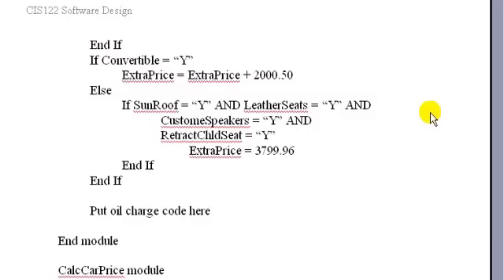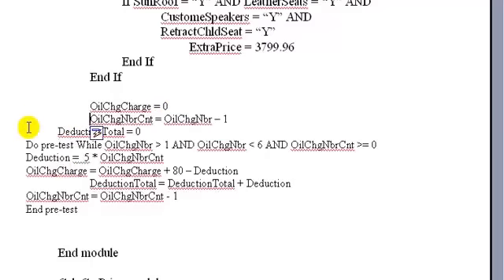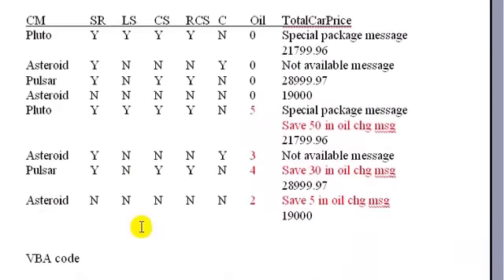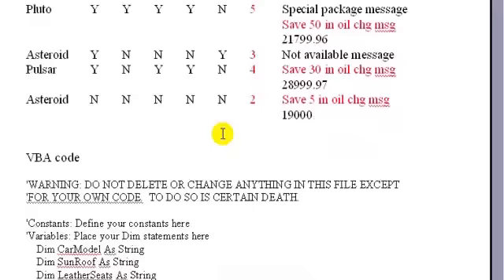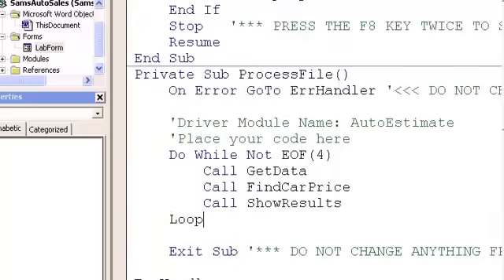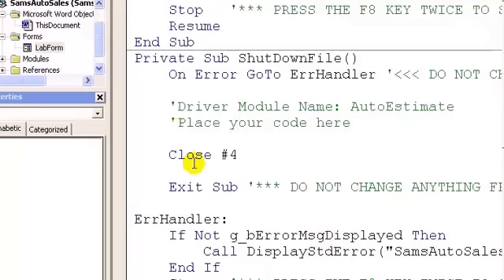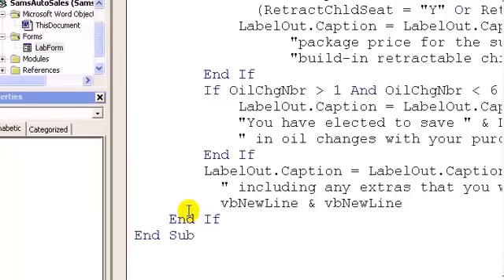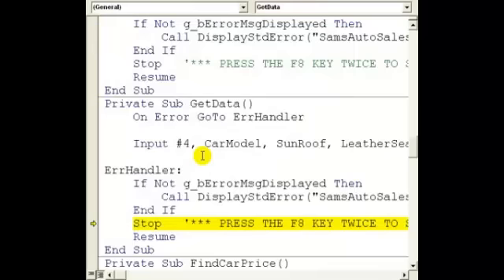CIS 122 Iteration Part 4, Talbert